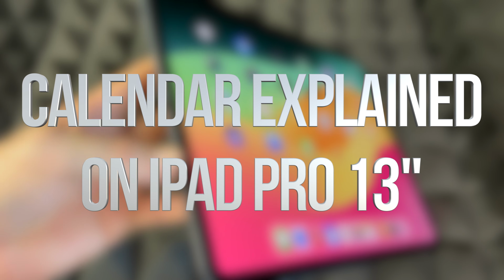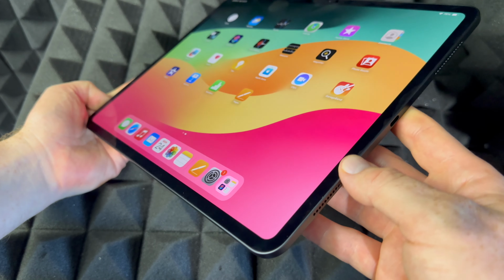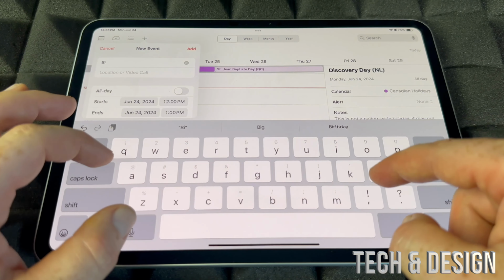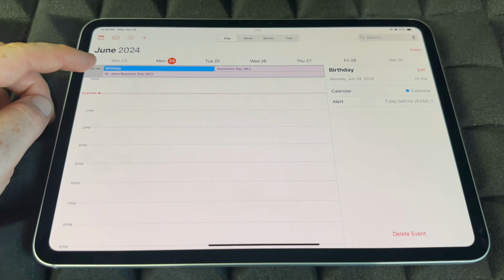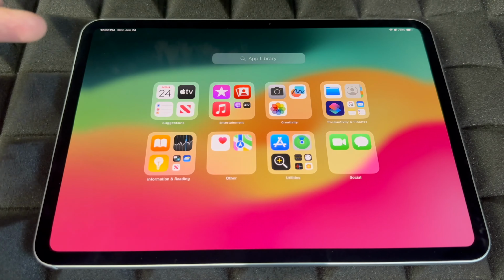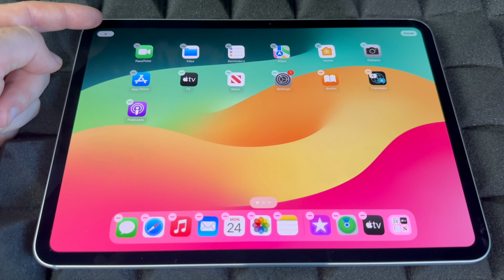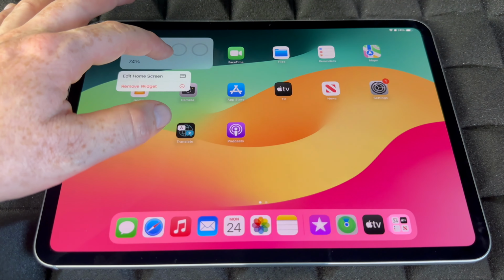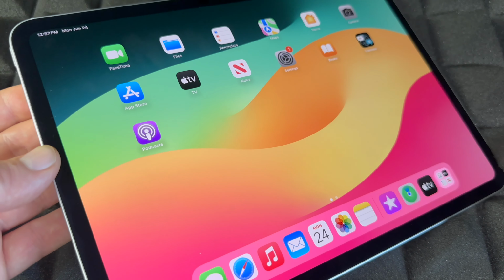Calendar Explained on iPad Pro 13"